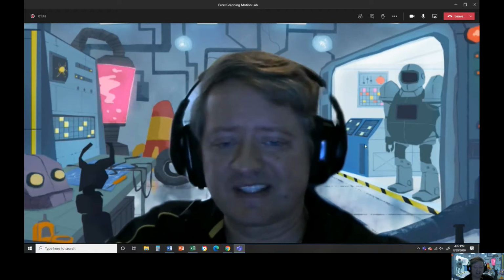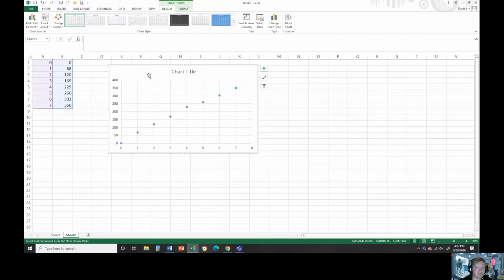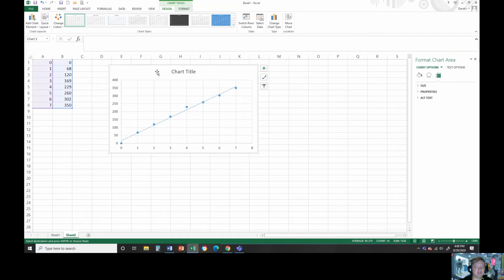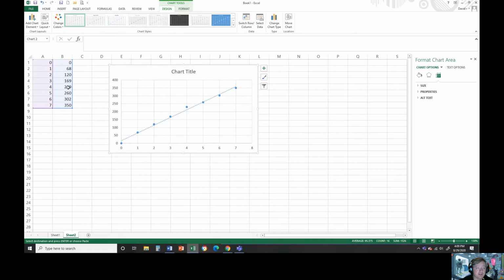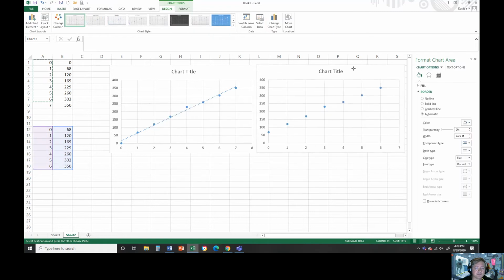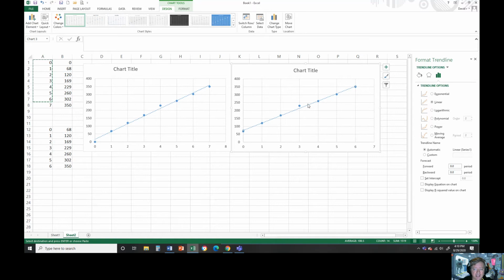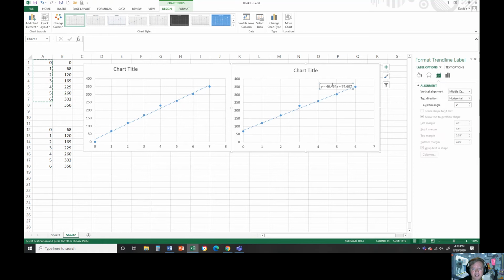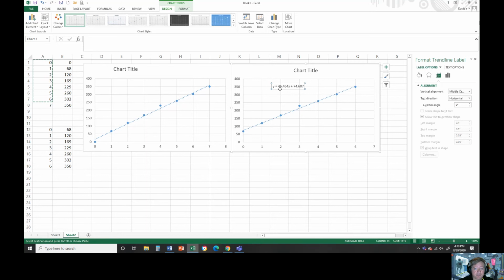Excel Graphing Motion Lab